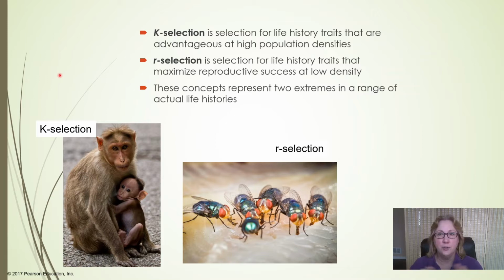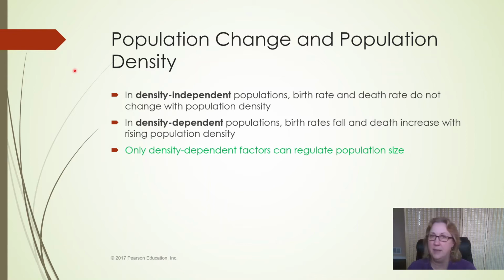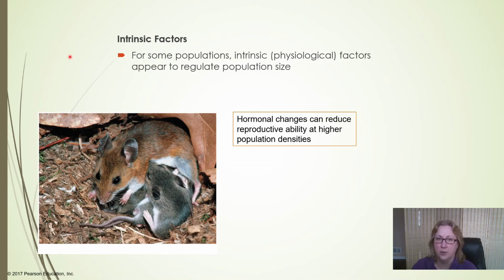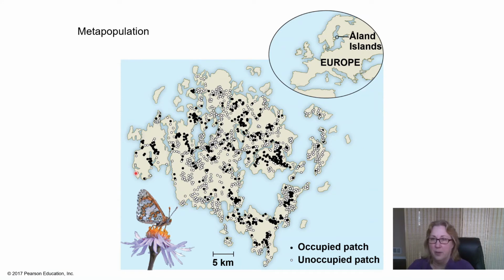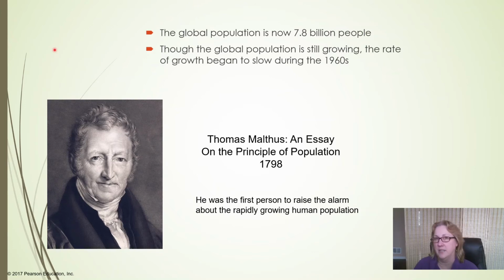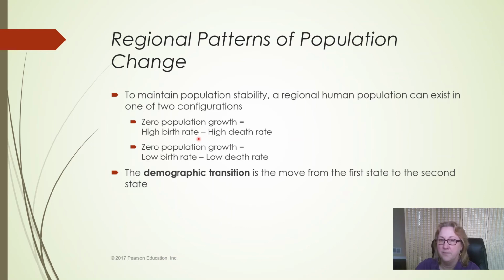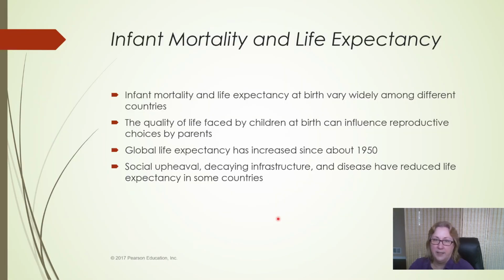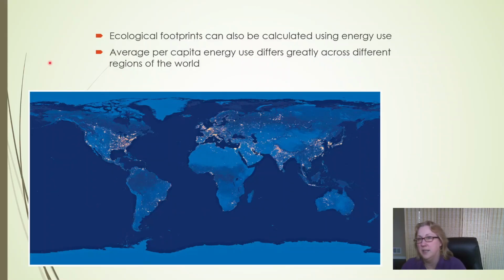Populations Part 2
K-selected vs r-selected, human population trends